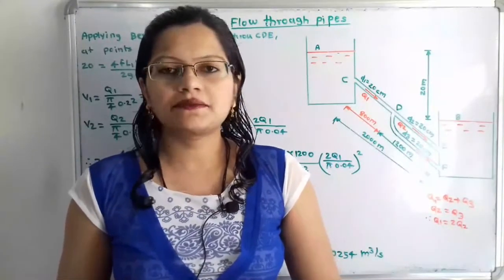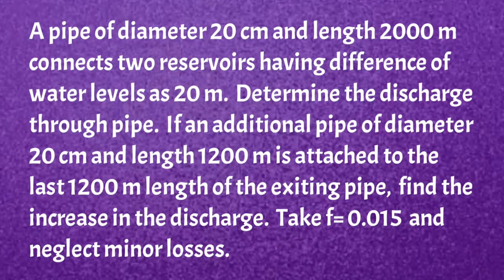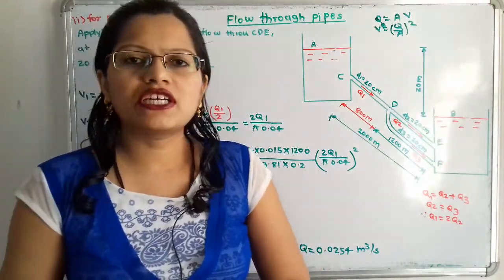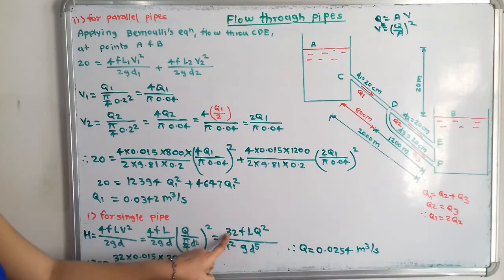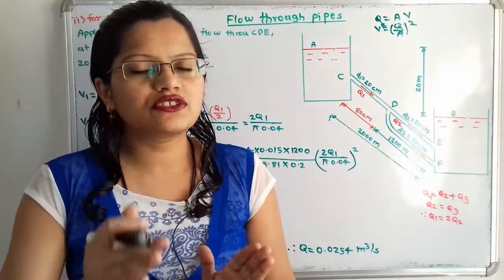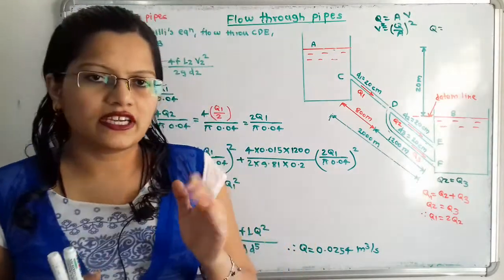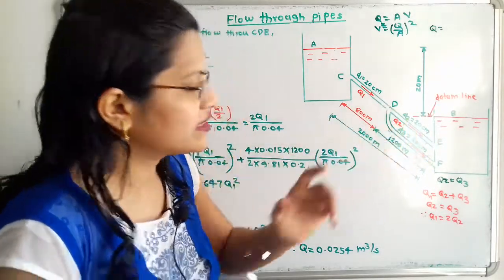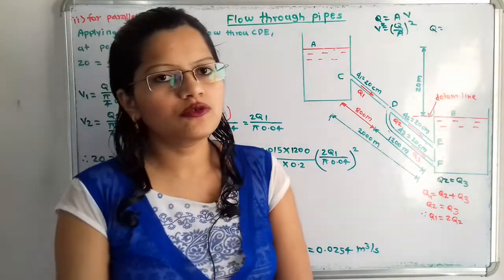Problem 4 flow through parallel pipes pipe attached in between reservoirs at different levels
A pipe of diameter 20 cm and length 2000 m connects two reservoirs having difference of water levels as 20 m.  Determine the discharge through pipe.  If an additional pipe of diameter 20 cm and length 1200 m is attached to the last 1200 m length of the exiting pipe,  find the increase in the discharge.  Take f= 0.015  and neglect minor losses.